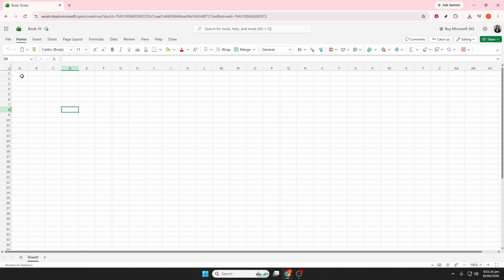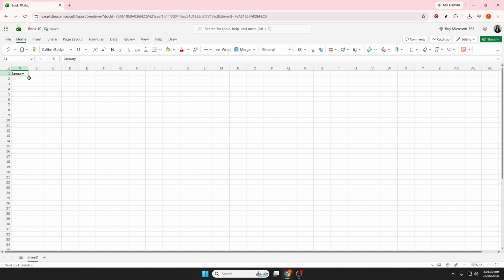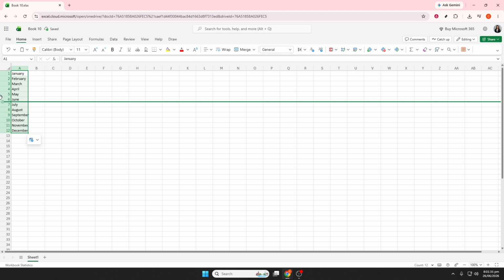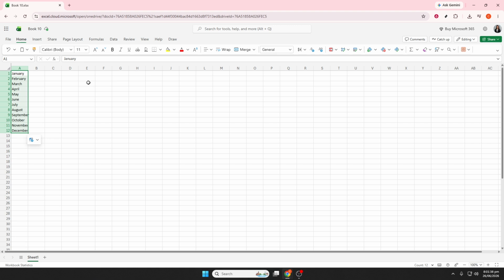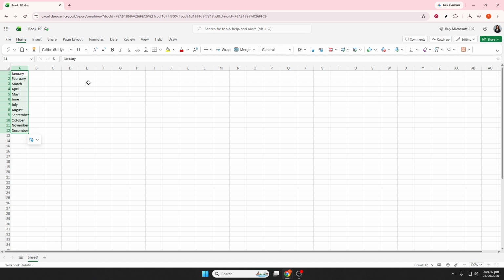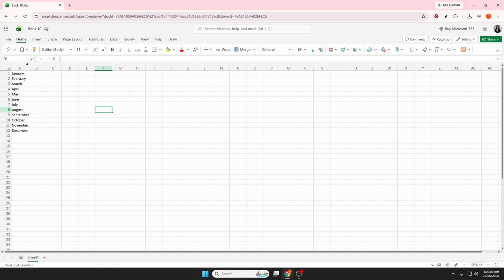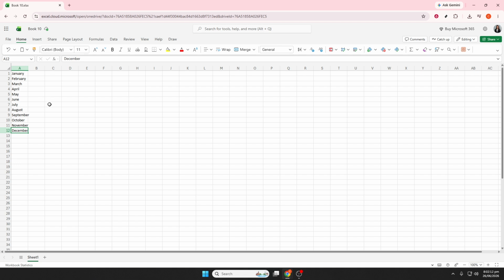How To Use Autofill And Flash Fill In Excel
Want to work faster in Microsoft Excel? In this easy step-by-step tutorial, you'll learn how to use AutoFill and Flash Fill in Excel to save time, automate repetitive tasks, and clean up your data with just a few clicks.

Whether you're entering lists, formatting names, extracting text, or filling formulas, AutoFill and Flash Fill are powerful Excel features that can significantly boost your productivity.

📌 In this video, you'll learn:

✅ How to use AutoFill in Microsoft Excel
✅ How to use Flash Fill to automatically recognize patterns
✅ Fill numbers, dates, and series instantly
✅ Copy formulas and formatting with AutoFill
✅ Split, combine, and format text using Flash Fill
✅ Tips to work faster and more efficiently in Excel

This tutorial is beginner-friendly and works with the latest versions of Microsoft Excel.